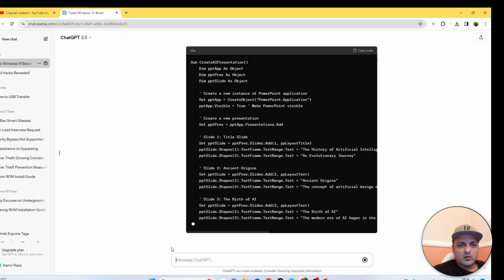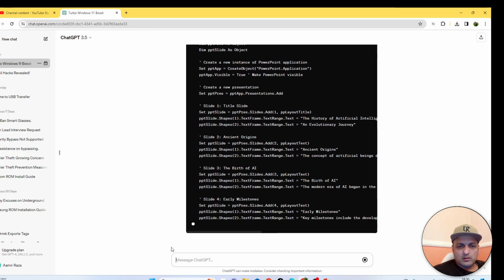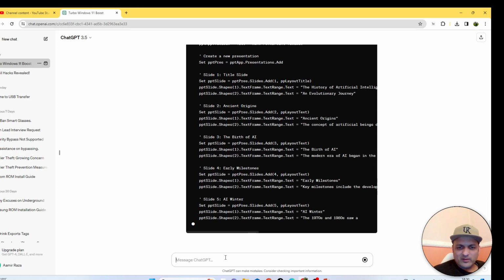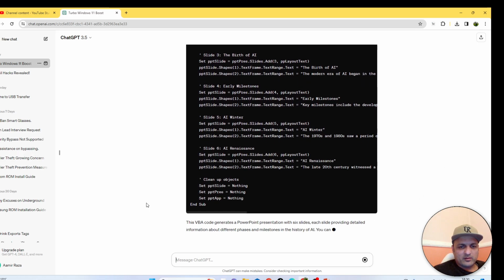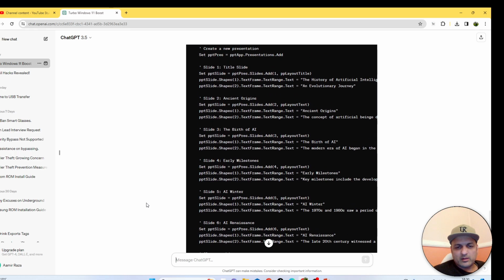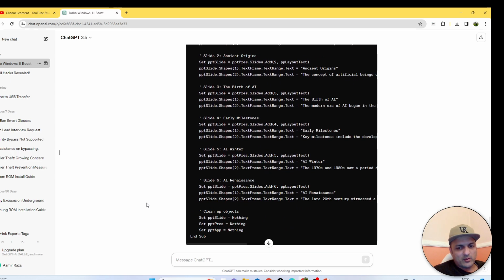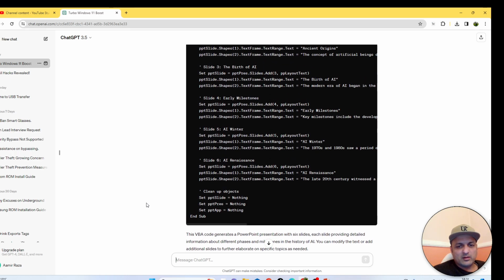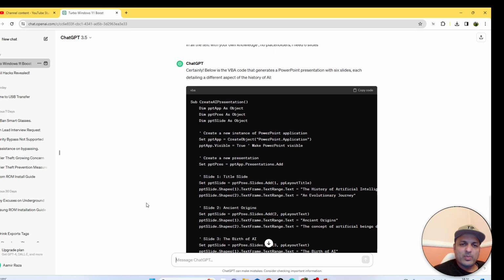"Instant Creativity: Create PowerPoint Presentations with ChatGPT in Seconds!"